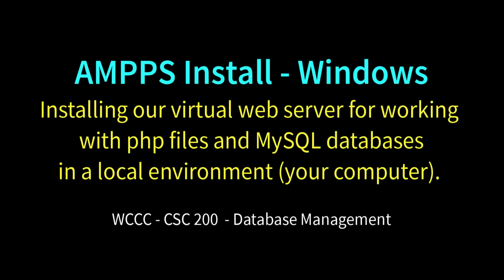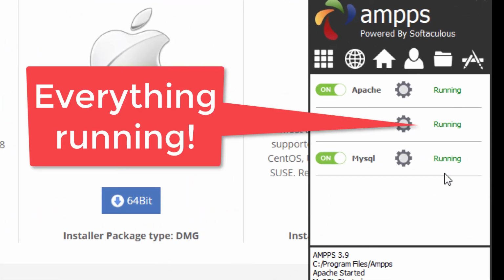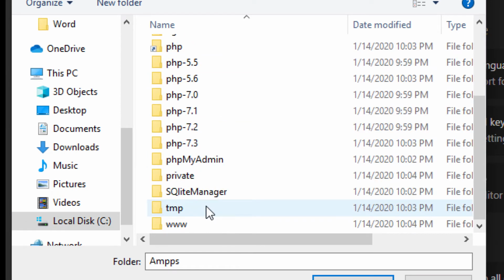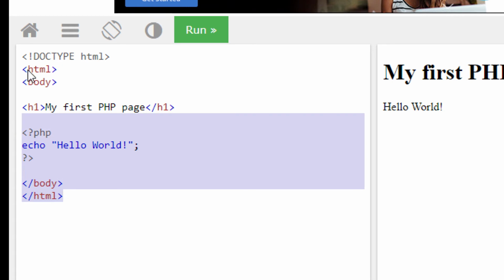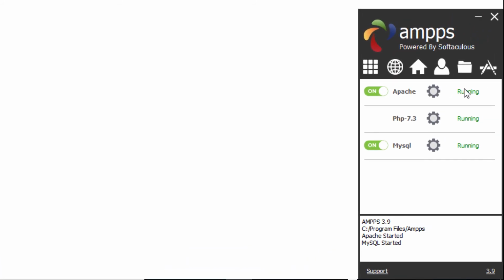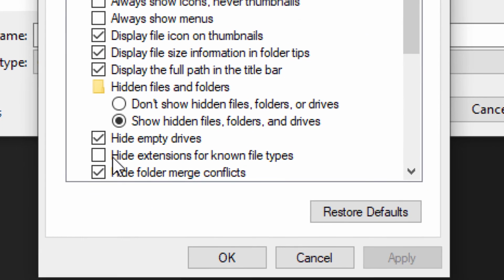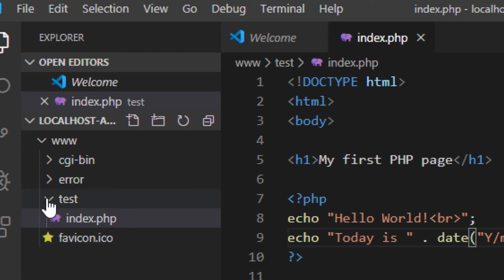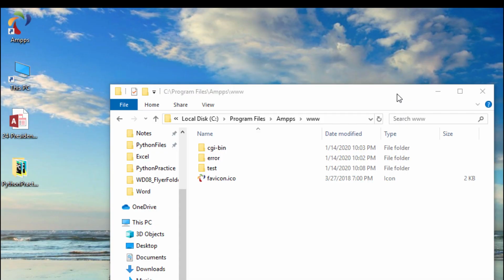csc200-ampps-install-win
Installing our virtual web server for working with php files and MySQL databases in a local environment (your computer) and running a test php file from VS Code.